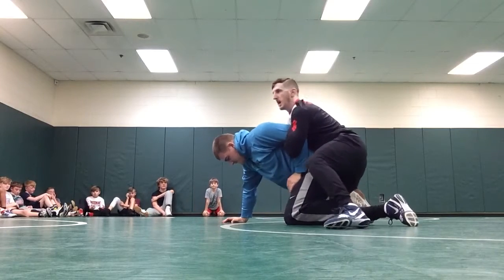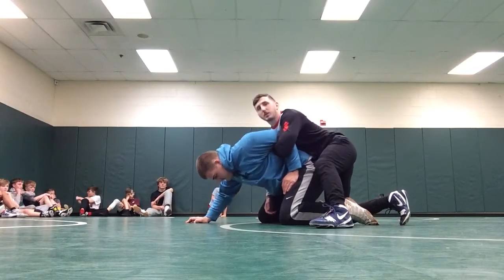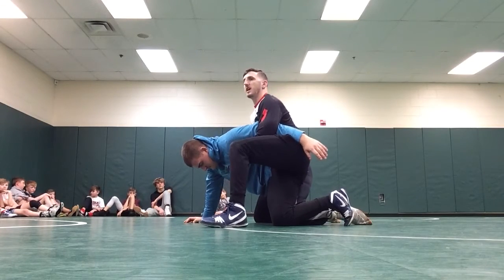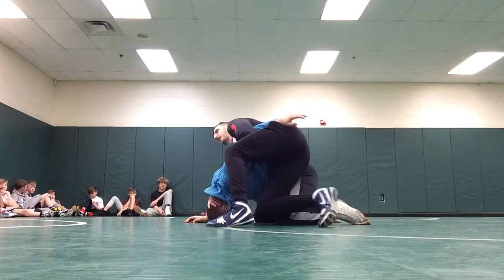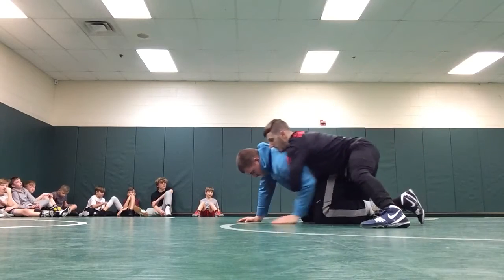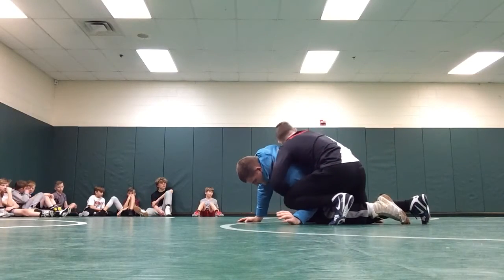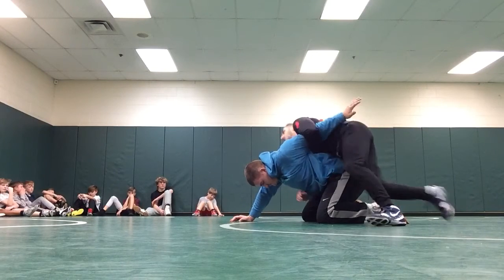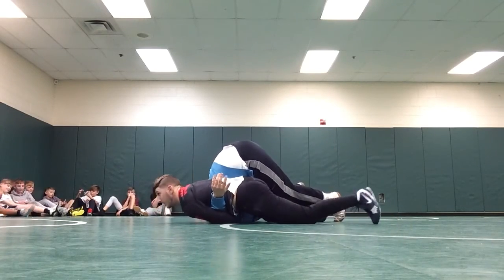Centurion Wrestling: Bar Arm Series: Bar and Half to Stack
The final video for this iteration of the Bar Arm Series, this video shows how Coach Higgins uses his Arm Bar and Half to pin an opponent. The Key here is keeping it legal by putting the wrist in our pocket. You can do this as your opponent tries to prevent the rebar Tilt from happening, applying pressure with the bar opens up the half.

If you enjoyed this series please share it with others who may find benefit in our technique videos!